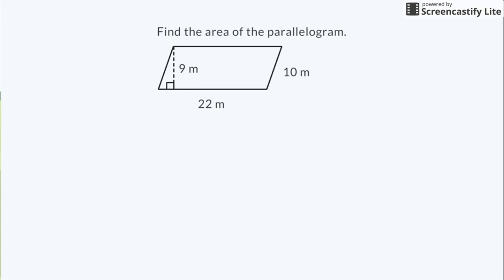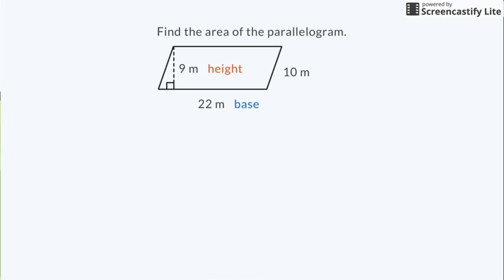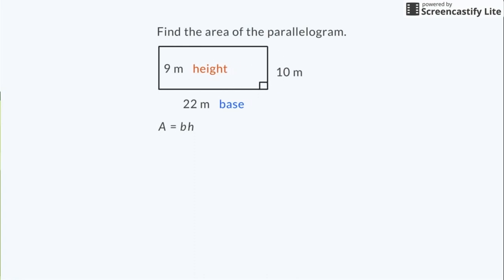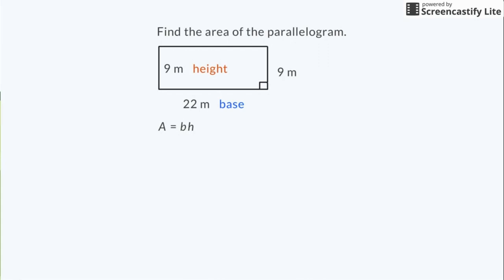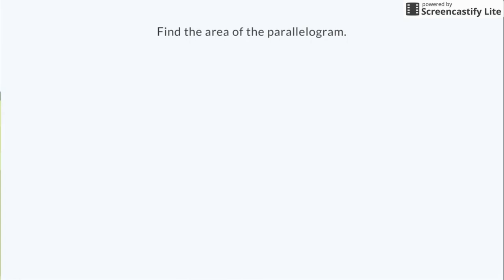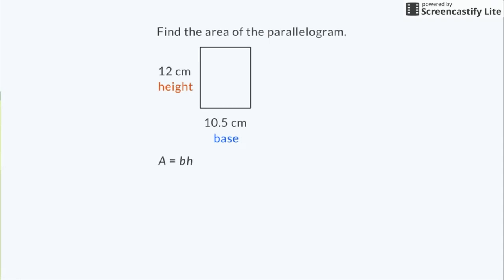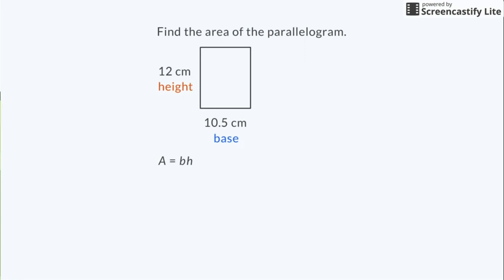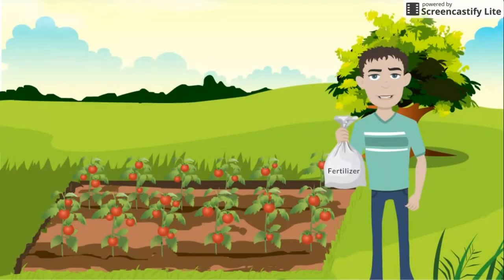Unit 8 Lesson 2 MathCast: Area of Parallelograms 1